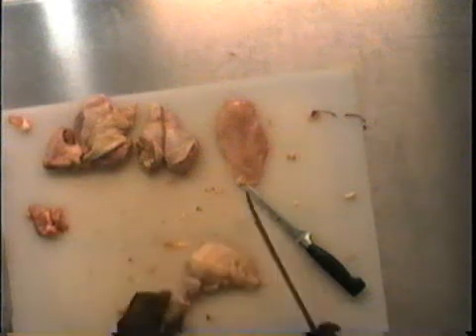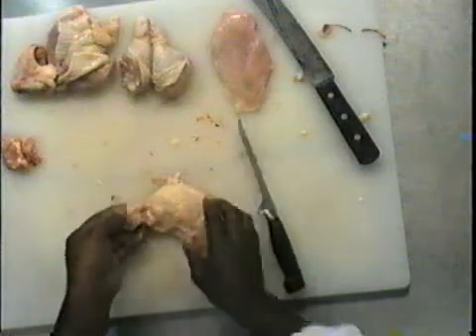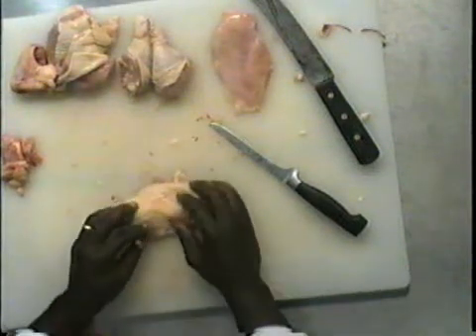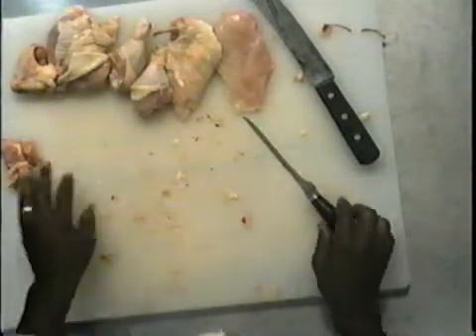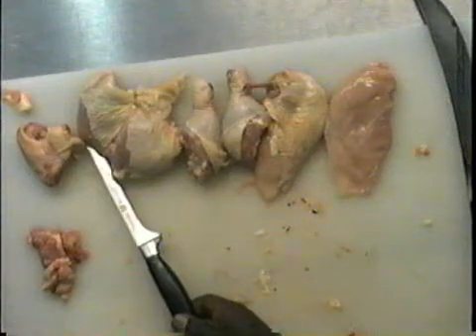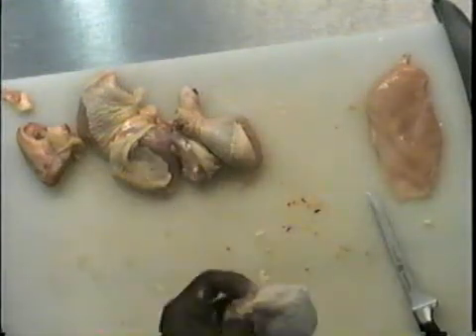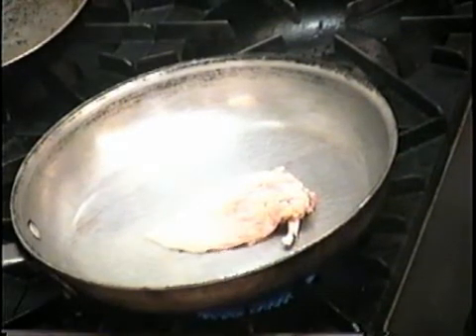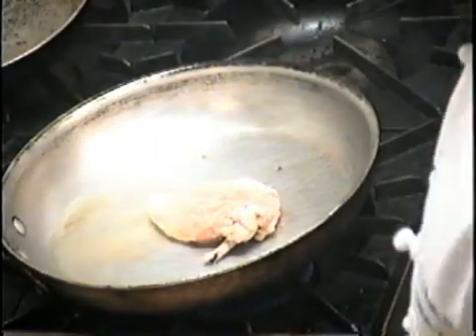Chicken Demo - Part 02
Chef L.J. Rush, of GTCC's Culinary Arts Program, demonstrates the proper way to prepare a chicken. 3 parts total.